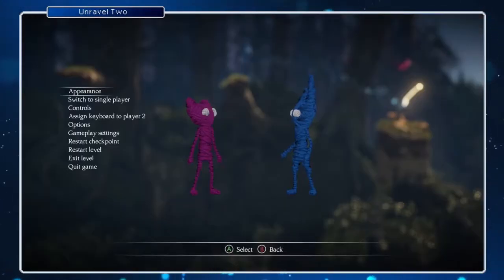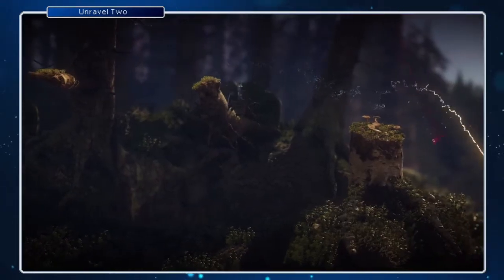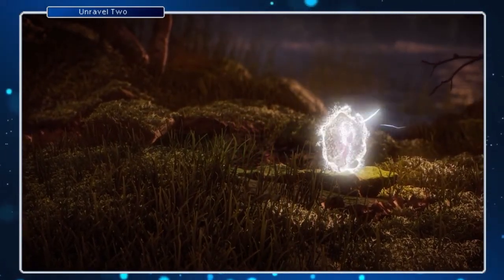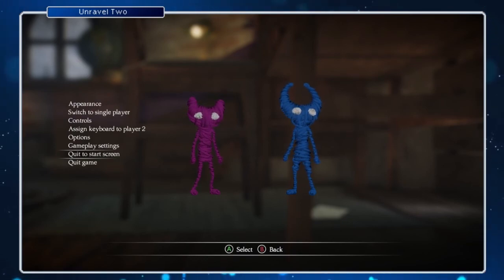Unravel Two Speedrun Tutorial Ch 4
This is a speedrunning tutorial for the Co-op Any% NMS category of Unravel Two. We hope you find it helpful! This route is current as of February of 2021.